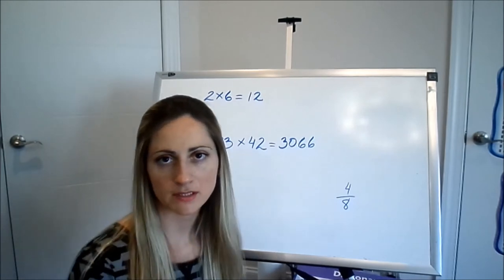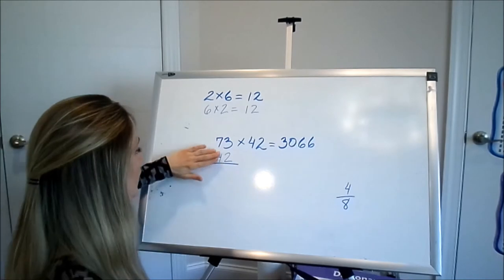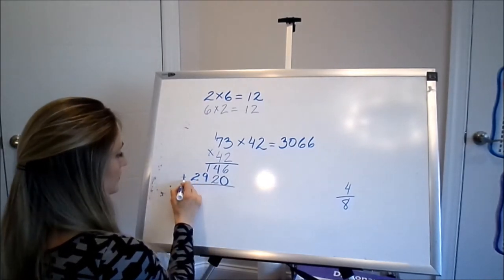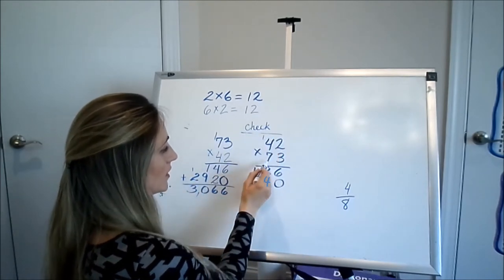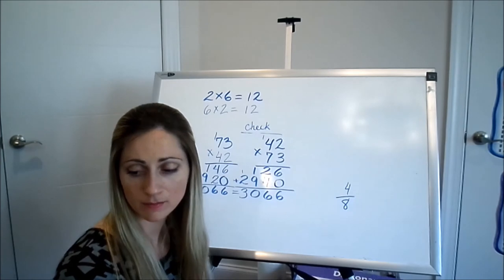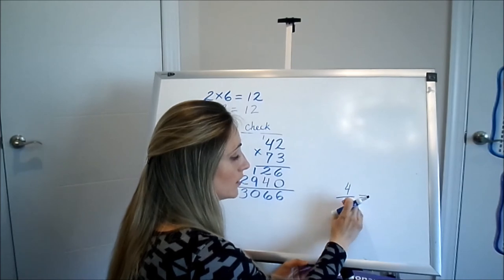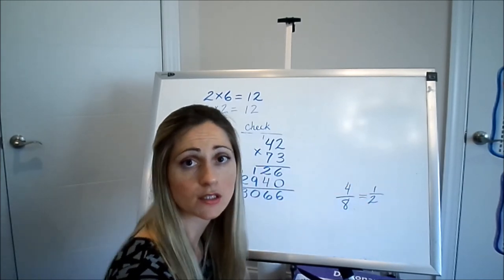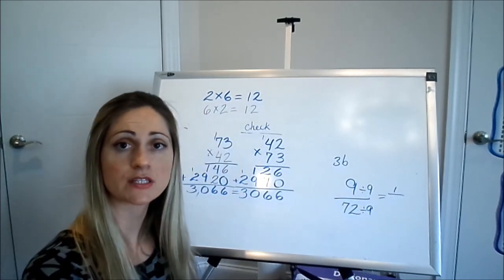Math Day 18 Thursday 4 23